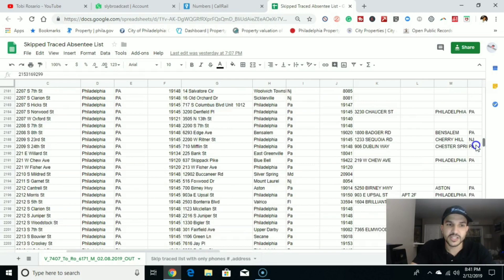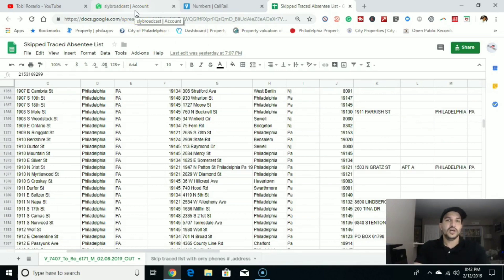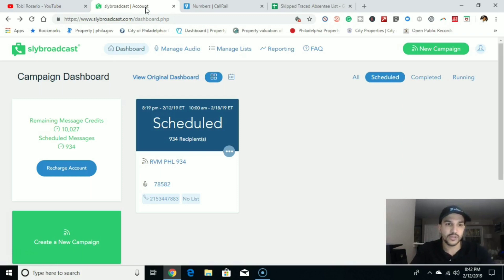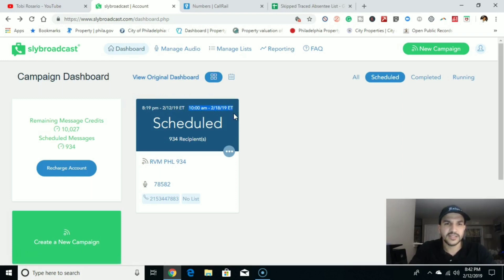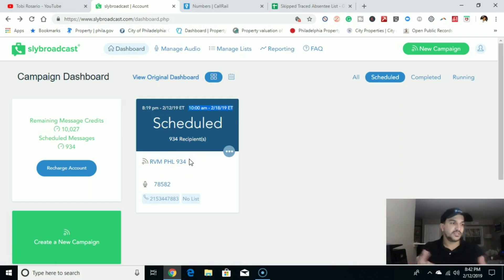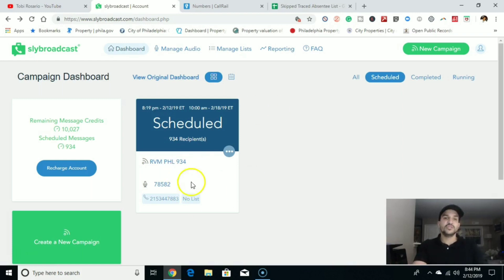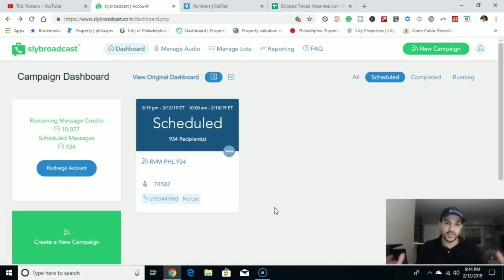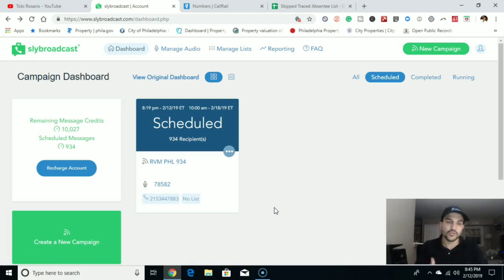My 150k Plan Wholesaling Houses Sly Broadcast Ring less Voicemail